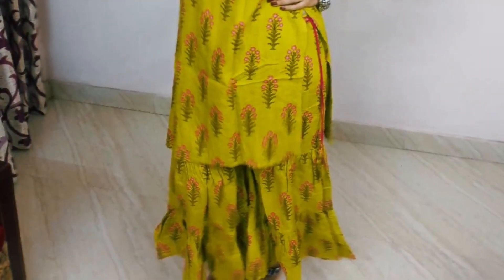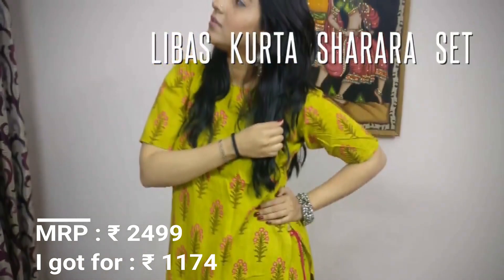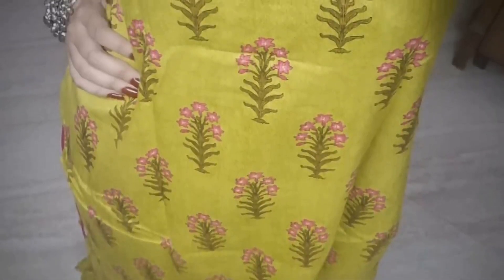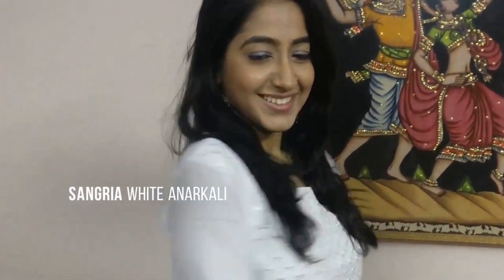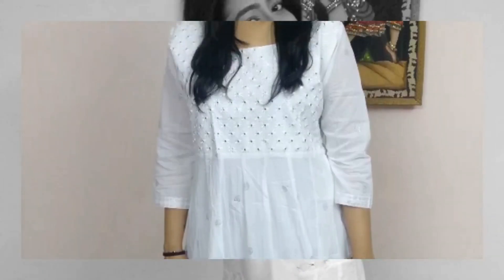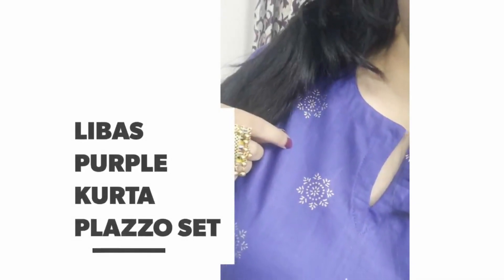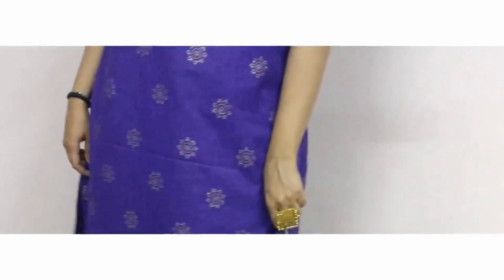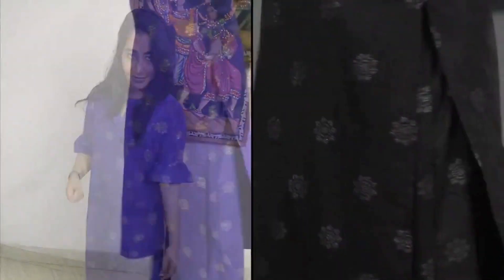Myntra kurti haul 2019 | Myntra FESTIVE KURTI set haul | Kurta Set | TRY ON | Affordable | JGR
MYNTRA KURTI HAUL | MYNTRA SUIT SETS HAUL | MYNTRA AFFORDABLE KURTI HAUL | MYNTRA KURTA PALAZZO HAUL

hello everyone!

I hope you all are doing good. Today I am up with my MYNTRA KURTI & KURTA SET HAUL VIDEO.
All the kurtas (and sets) are affordable and starts from 1000Rs/- .I'm adding links below and for the out of stock items, ill be adding similar links :

1. LIBAS PURPLE KURTA PLAZZO SET

2. LIBAS GREEN KURTA SHARARA SET

3. SANGRIA WHITE ANARKALI KURTI

*ALSO, EACH KURTI IS IN SIZE M*

Be Happy & Stay blessed😍

xoxo
Jhumka Gal Radhika

VIDEO CREDITS :
Sagar Monga